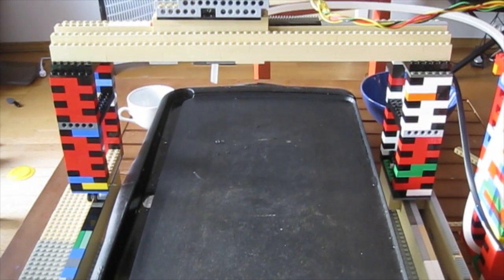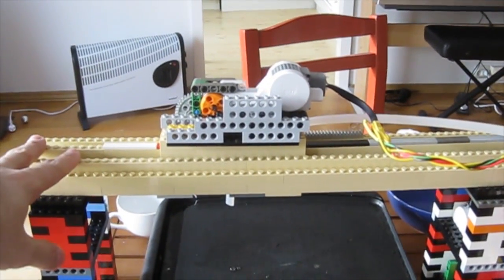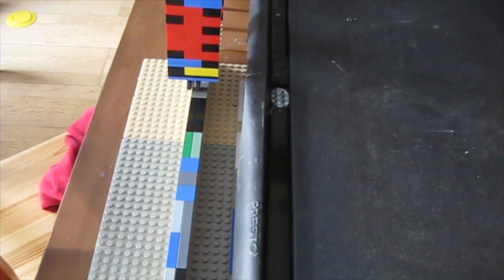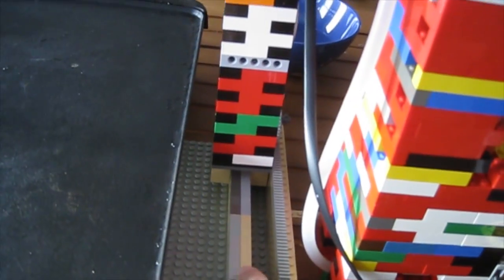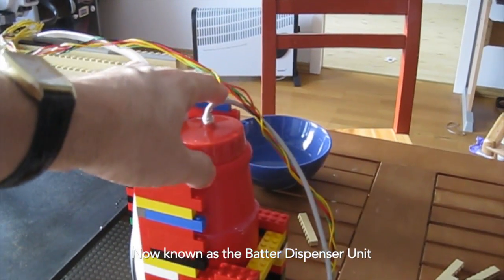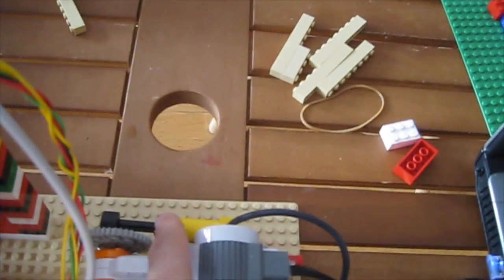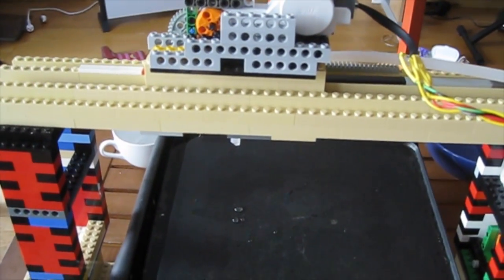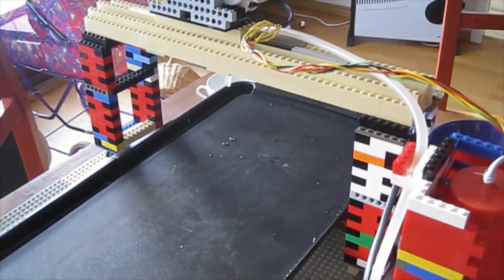First Prototype Video of PancakeBot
This video showing the first prototype of PancakeBot.
Come hear Miguel Valenzuela, the creator of PancakeBot, talk about how it all got started, and where we're going next.
Presentation entitled, Holy Cow, it worked!
Saturday, 2:00 to 2:15 Electronics Stage.  Bay Area Maker Faire.  May 17th - May 18th.